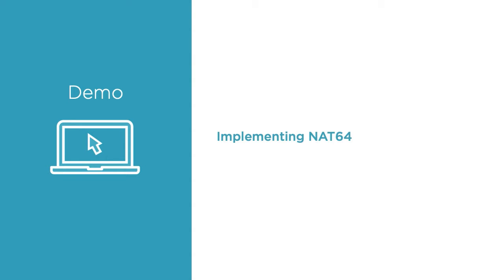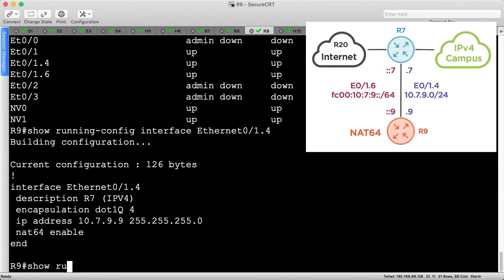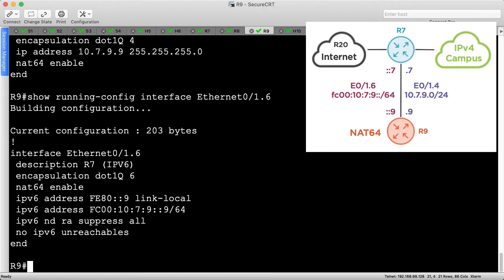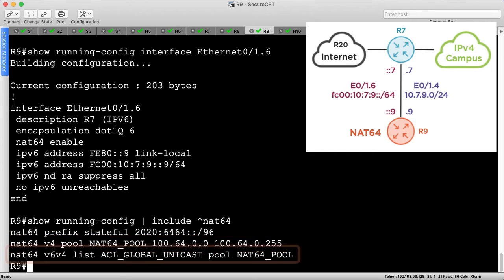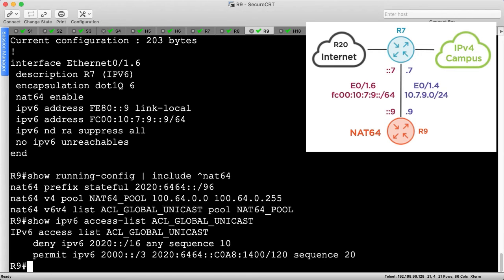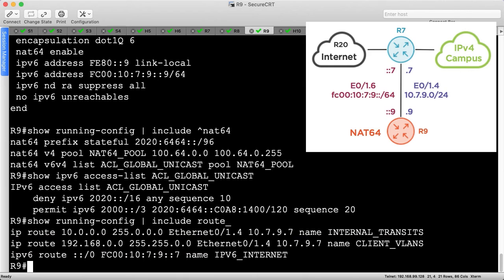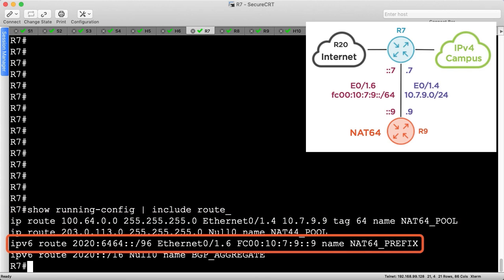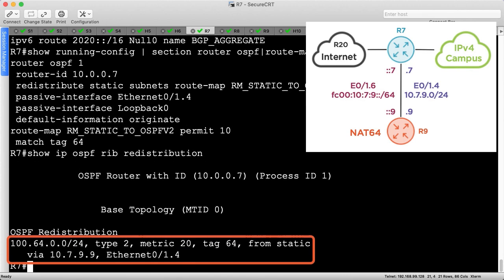Pluralsight Sample - Demo: Configuring NAT64 Policies and Necessary Routes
This clip is a technical sample from my Pluralsight course titled "Securely Transitioning Enterprise Networks to IPv6" whereby I demonstrate how to configure NAT64 on a Cisco IOS router, including the routing back to the rest of the network. Note that this clip is taken from the middle of the course and is therefore out of context. As a result, some aspects may be appear confusing or insufficiently explained in isolation.